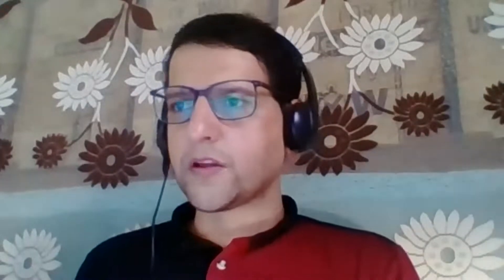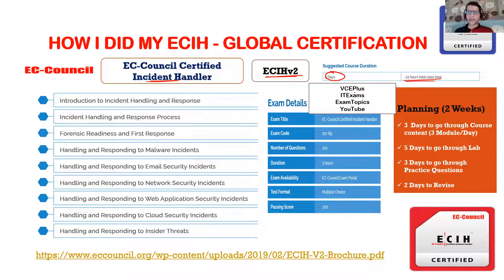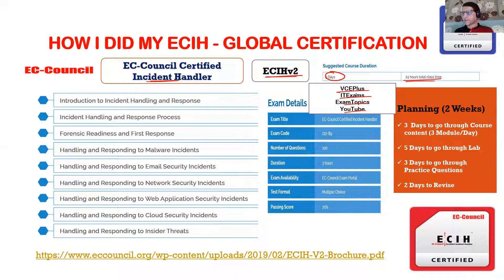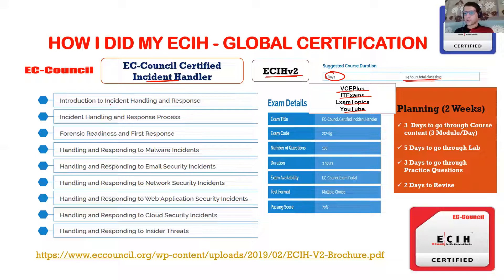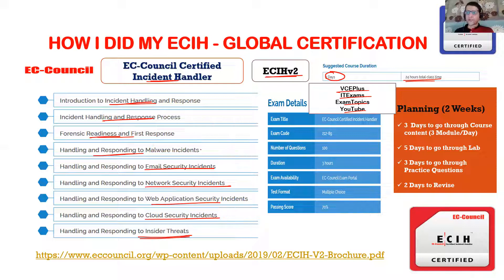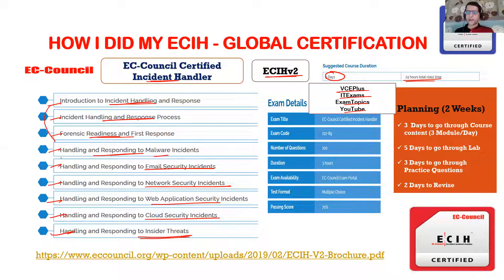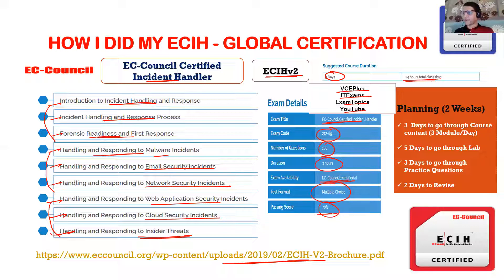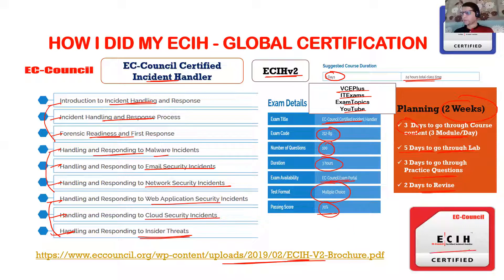How I did my ECIH EC-Council Certified Incident Handler Global Certification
Here I talk about my ECIH global certification, how much time needed to plan for this certification exam and some important resources